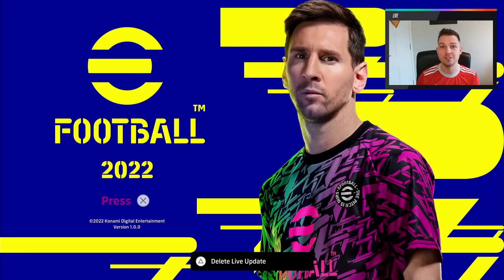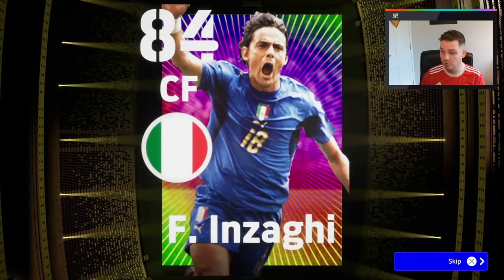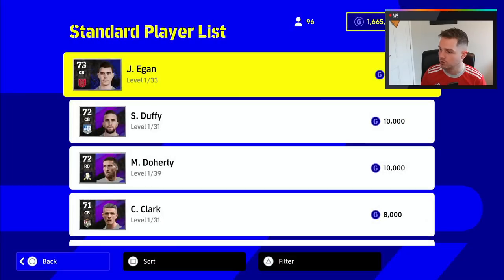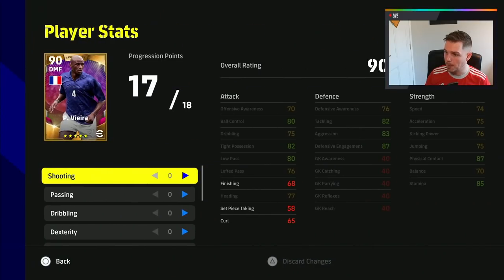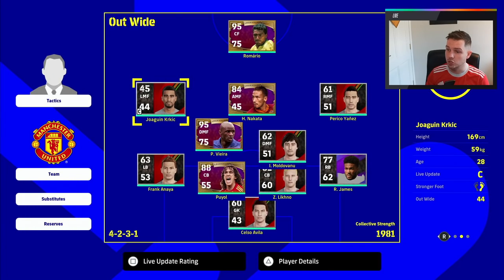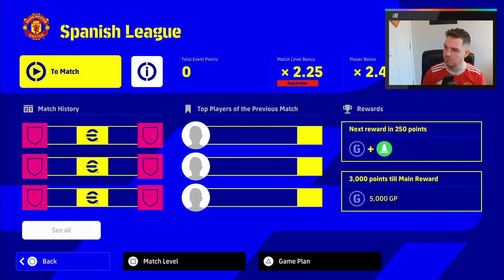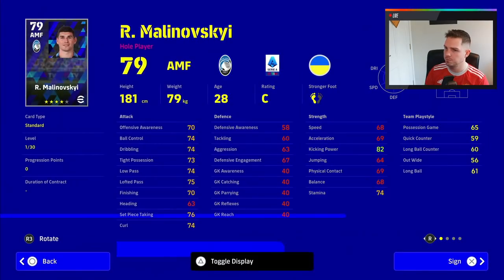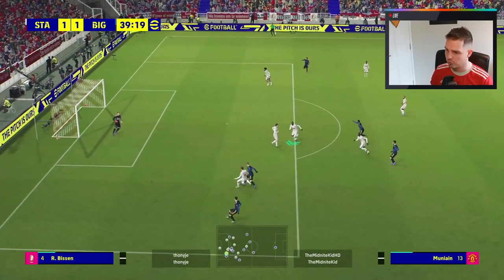eFootball 2022 | Dream Team Journey - EP 1